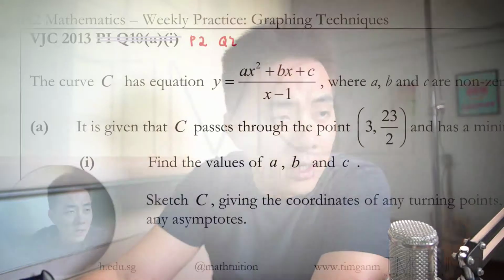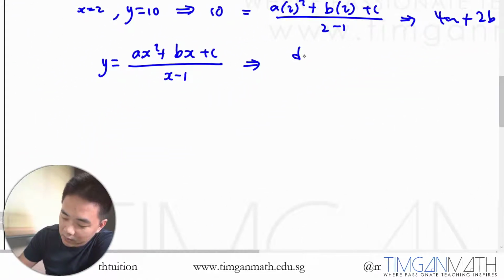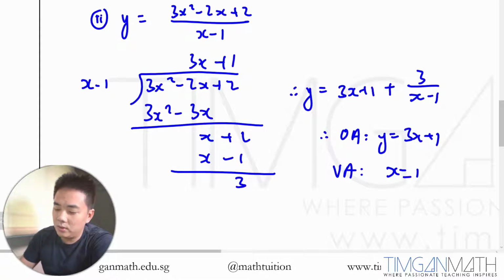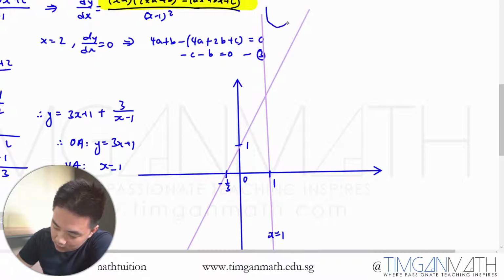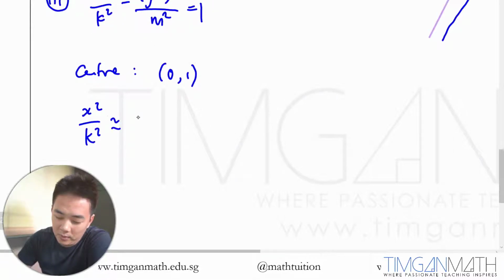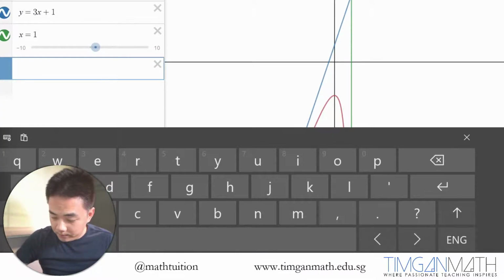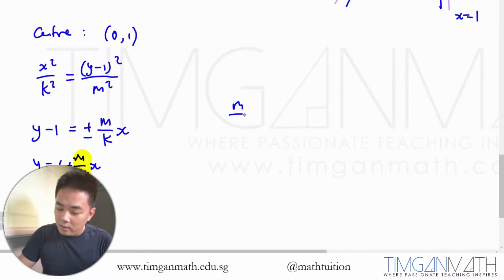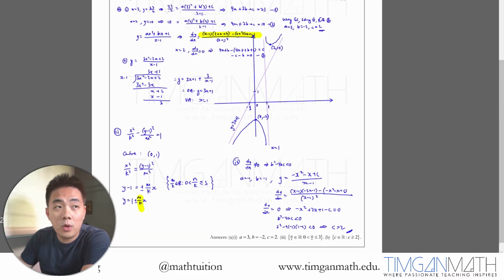Graphing Techniques: VJC 2019 P2 Q2